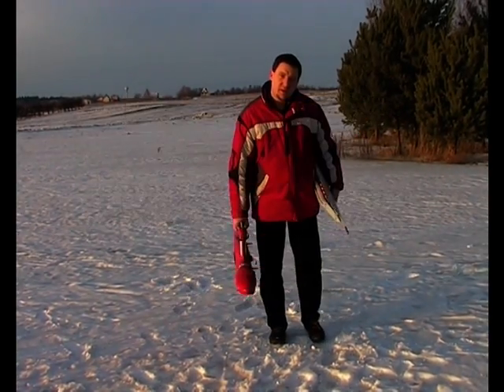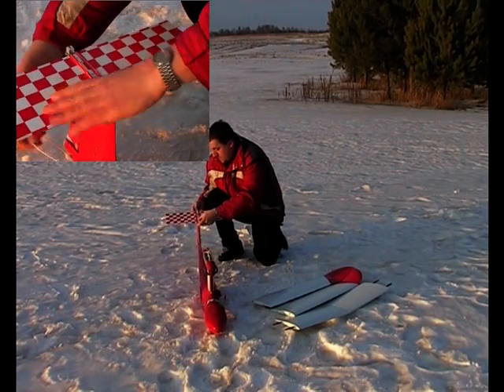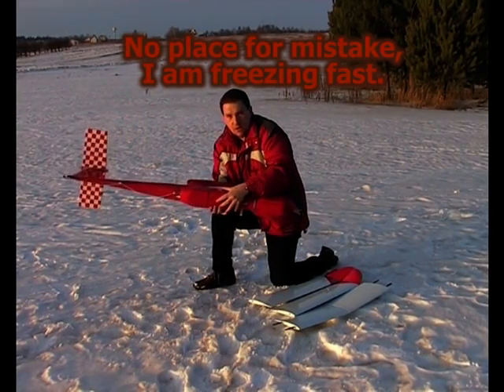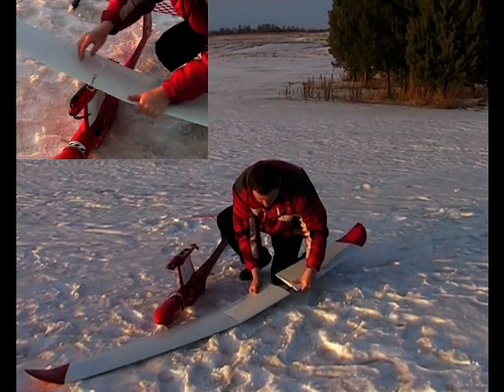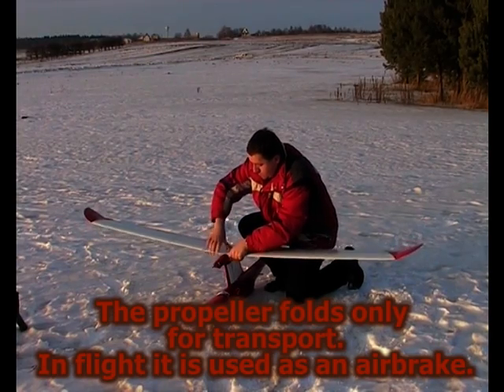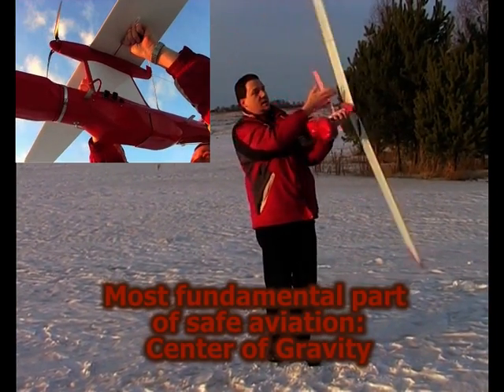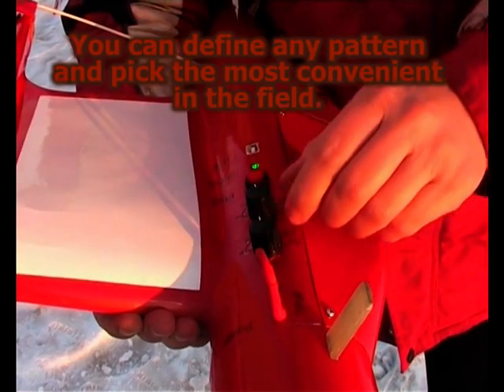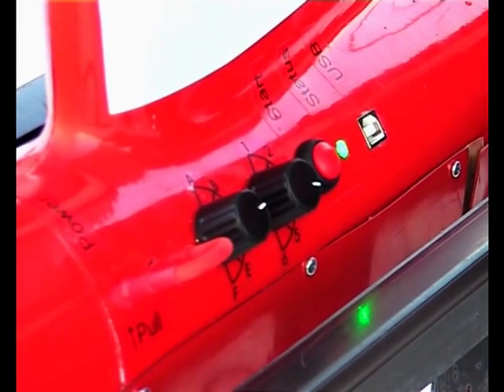Pteryx UAV assembly in winter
Pteryx UAV assembly in winter. It takes only about 3 minutes. You can easily do it even in freezing cold! It is really simple to prepare Pteryx UAV for flight!